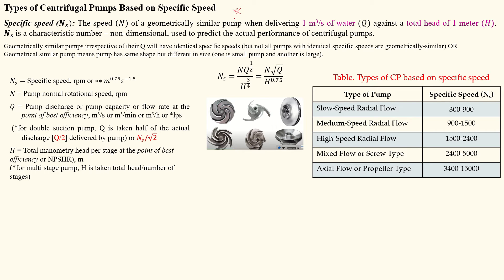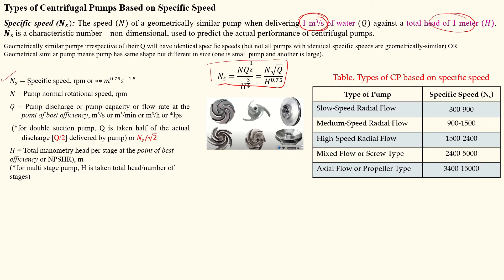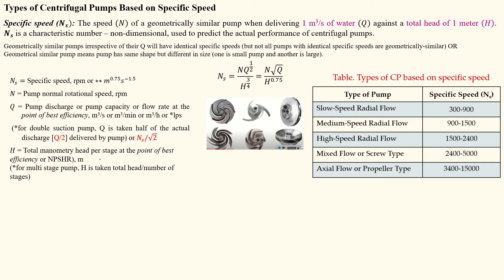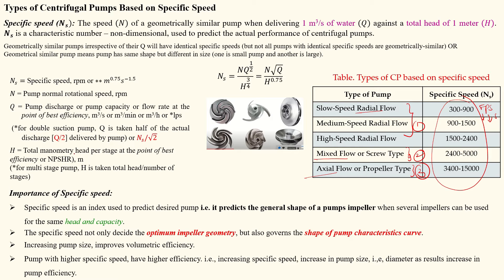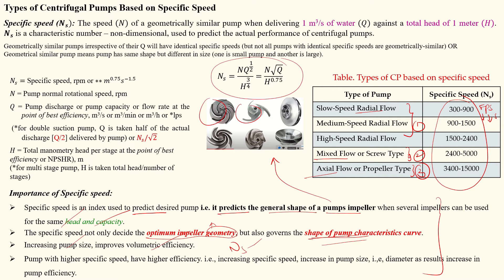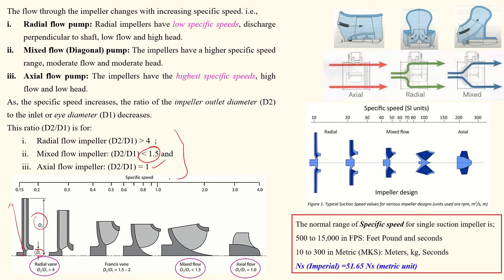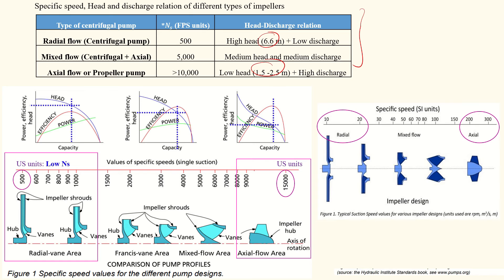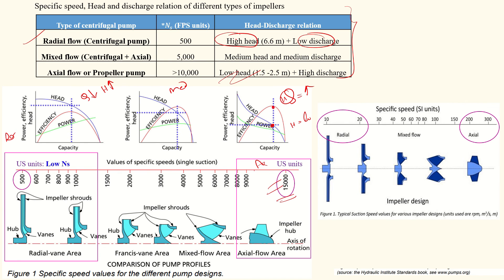Pump||Specific Speed||Types of Pumps || Axial Radial and Mixed flow pumps||Part-9